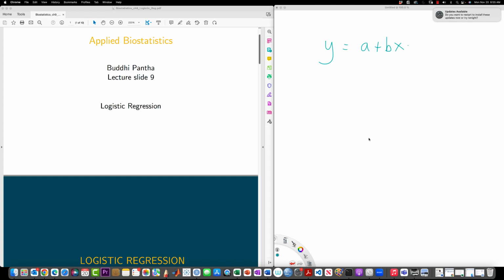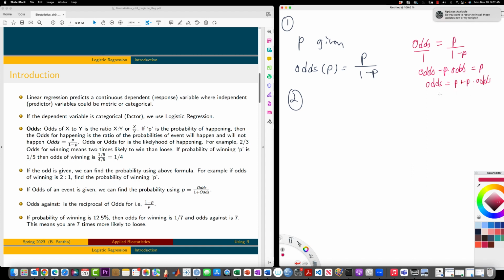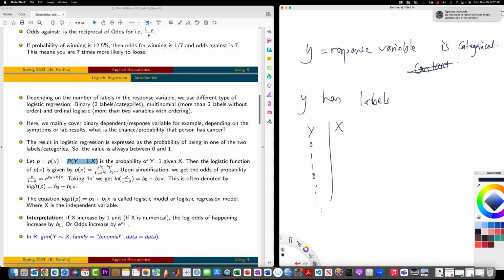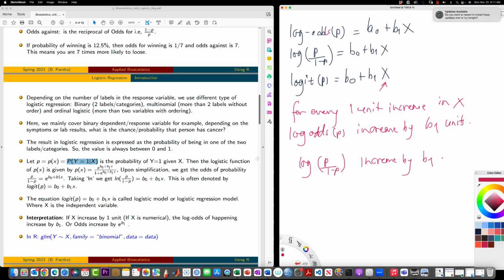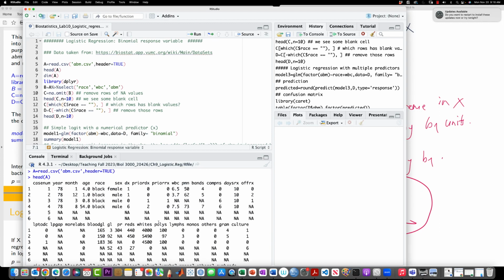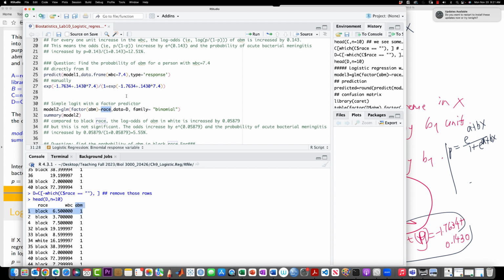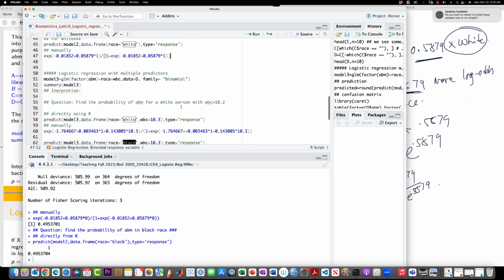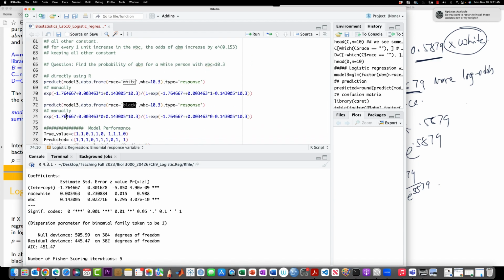video2 log reg